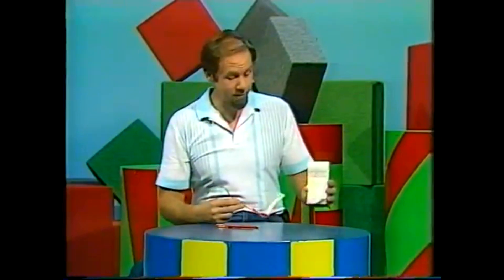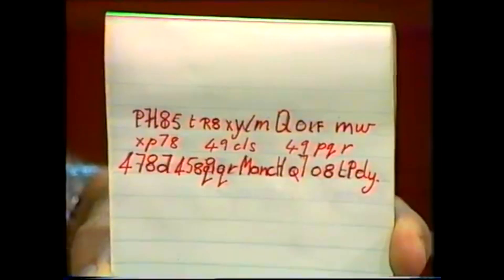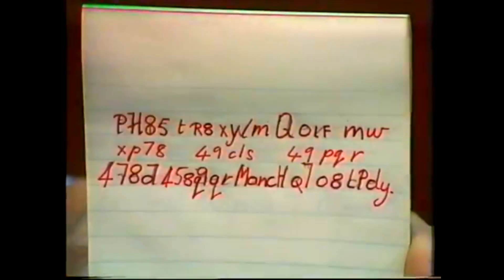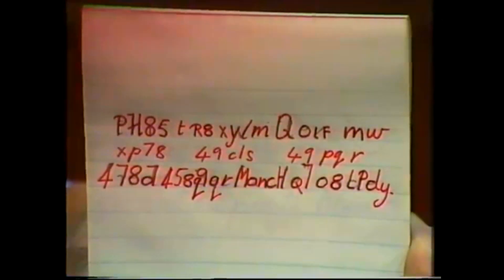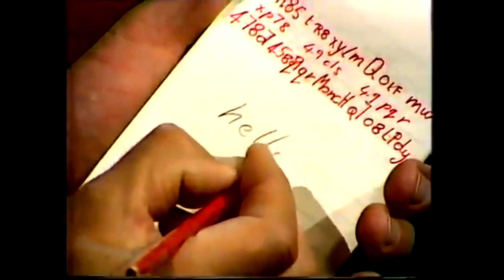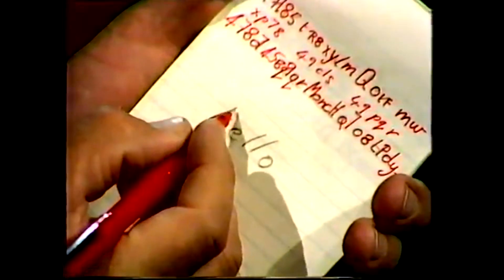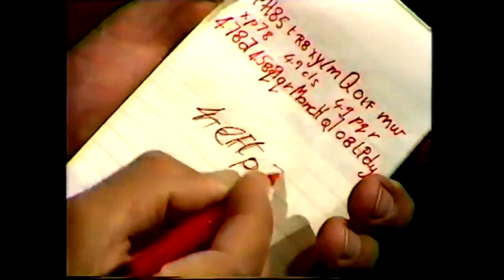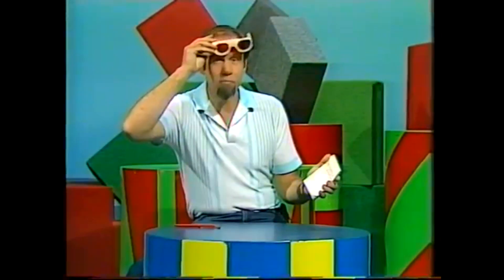The rose-coloured code breaker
many codes rely on jumbled letters, numbers or symbols, but Rob's unusual code is colour-coordinated.